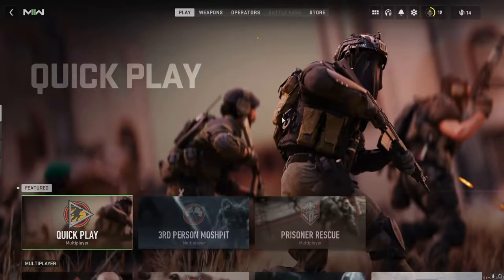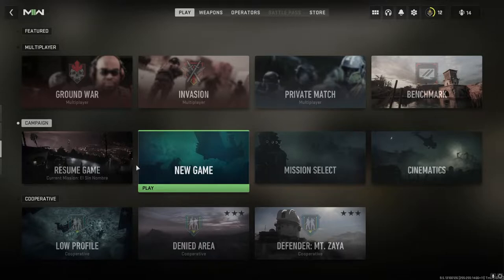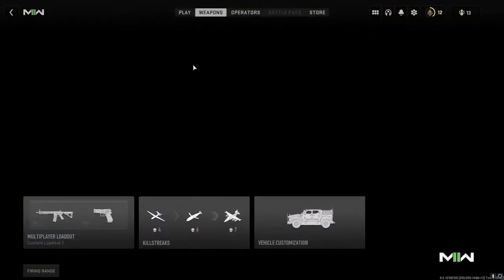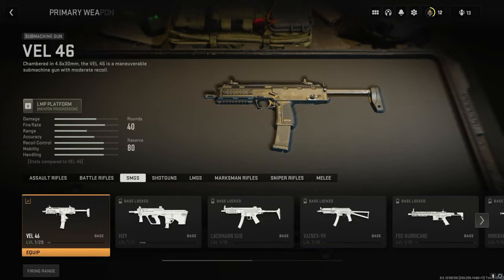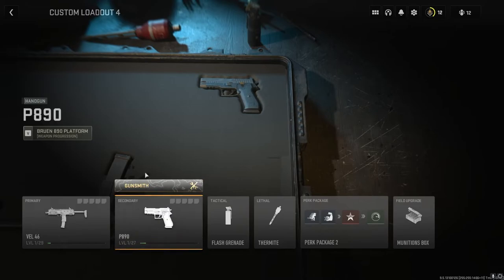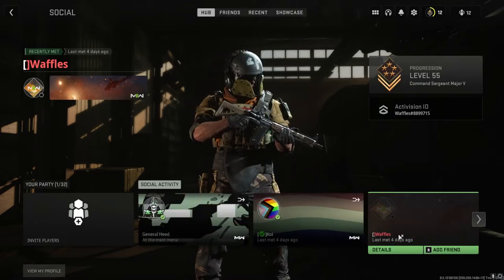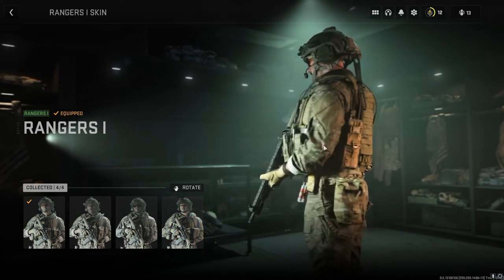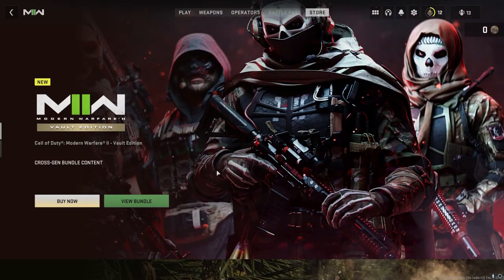Trying to Navigate MW2 UI, My Head Hurts Now